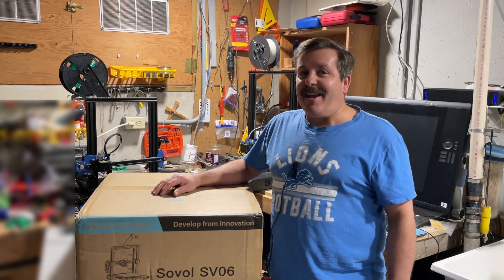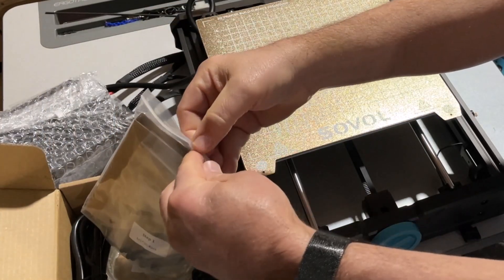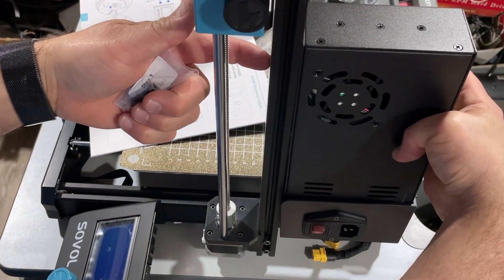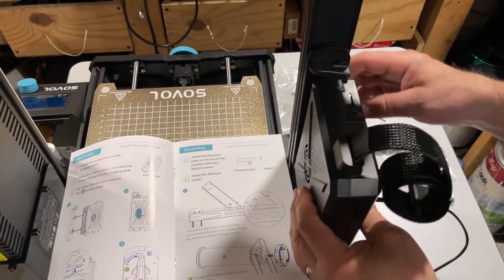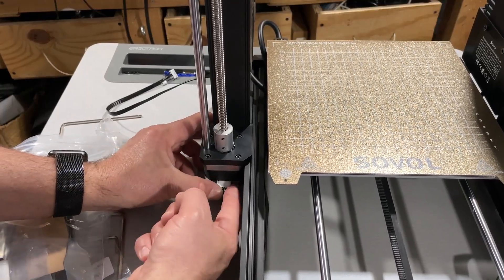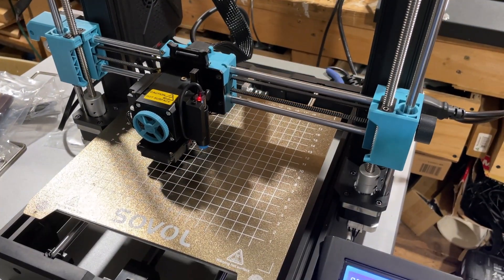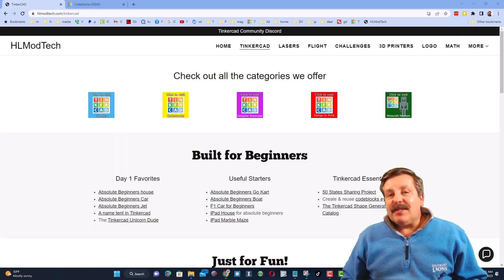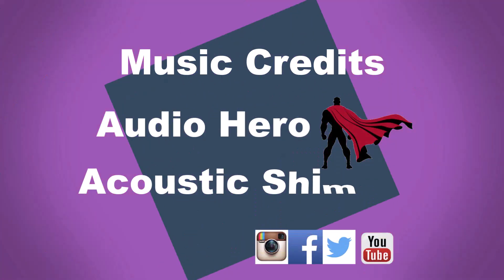Sovol SV06 assembly & 1st print steps in under 15 minutes! 💯🤯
Check out the Sovol SV06 assembly & 1st print steps. In under 15 minutes, I share the build, and Cura steps to get your first print underway.   Easy to assemble and packed with features. It only takes a moment to show you why this is my new favorite 3D printer!

Chapters

00:00 - Intro
00:50 - Assembly
04:40 - Power On
05:28 - Leveling steps
07:40 - Add filament
09:01 - Cura Steps
10:40 - First print
12:26 - Outro